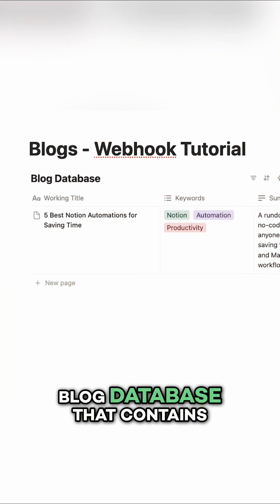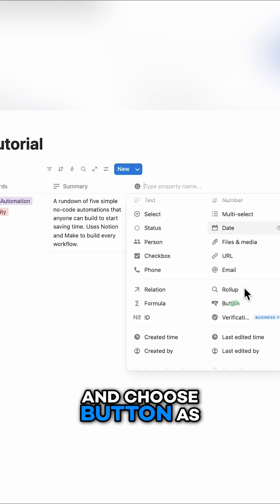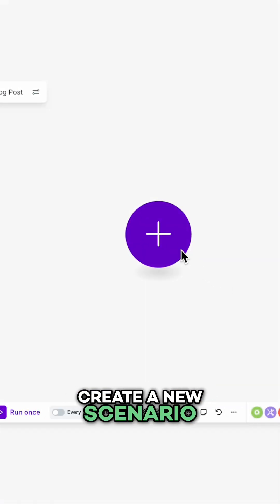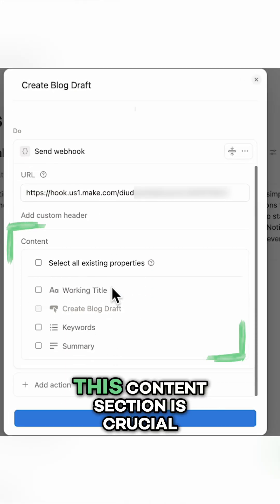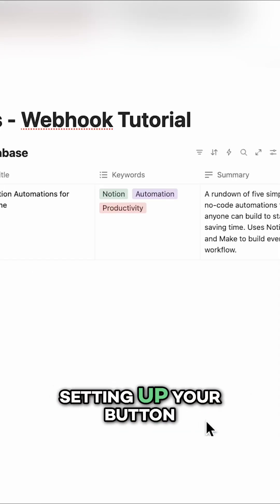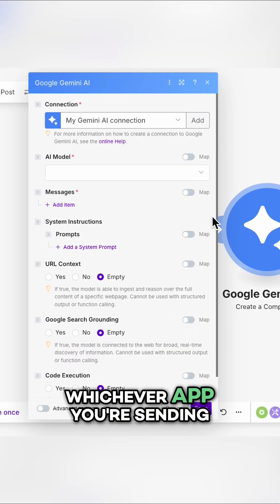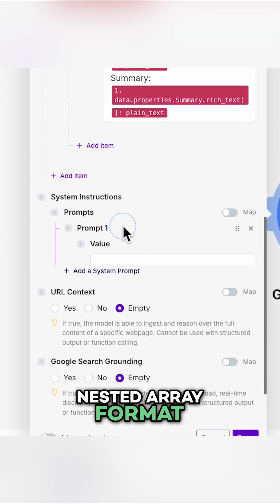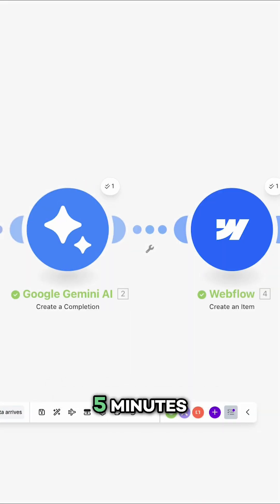Use Webhook Buttons in Notion for Instant Automations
I'll show you how to add a webhook button to your Notion database to launch automations on demand.